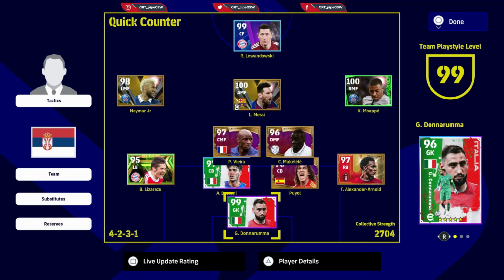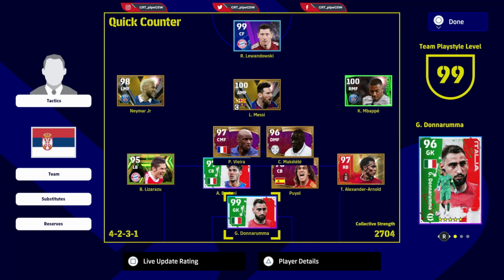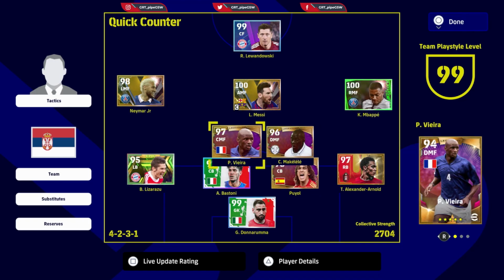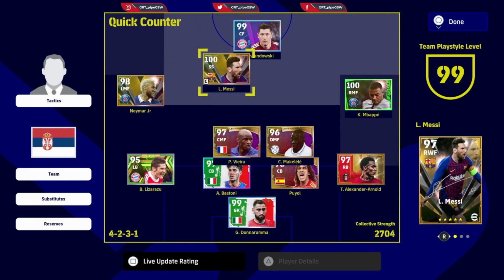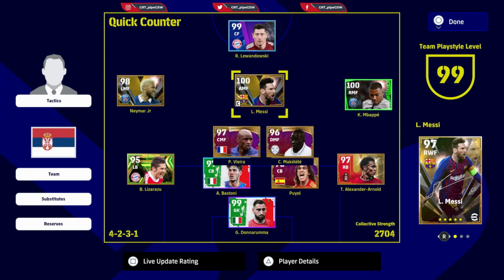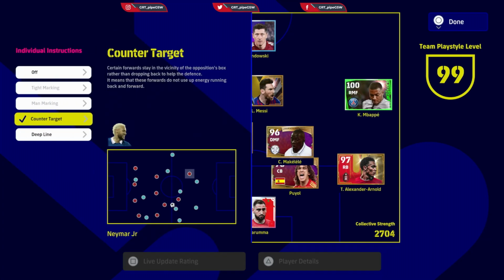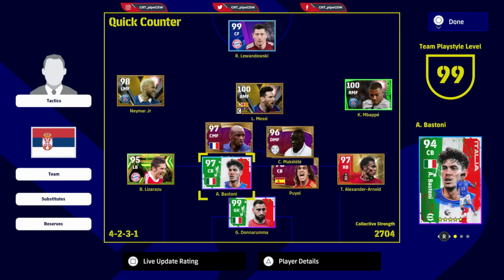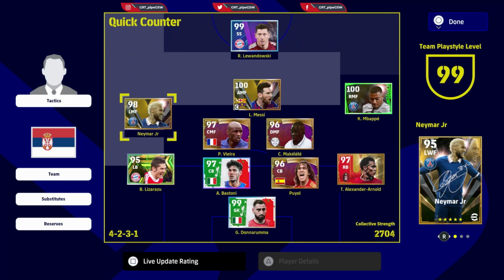eFootball 2023 v2.3.2 | Quick counter Best Formation 5.0 | Best formation for Quick counter Tactic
Welcome to the new tutorial, new revel, like Prometheus i am going to give you the tactic that will help you beat meta explorers, when you master this, you will be meta destroyers. NEW META Quick counter Formation eFootball 2023 5.0 Best formation for quick counter

Watch previous match: eFootball 2023 v2.2.0 Phase 5 | Road to Division 1promotion match to Division 1 against Sdukethelord

Please don't feel obliged to donate, but I really appreciate any donations!